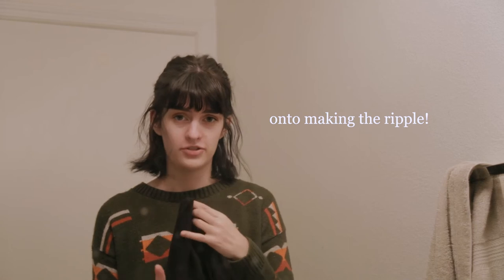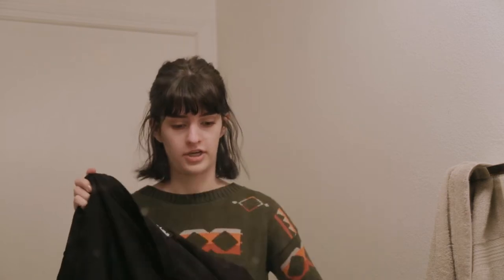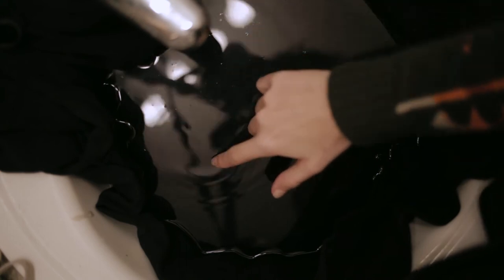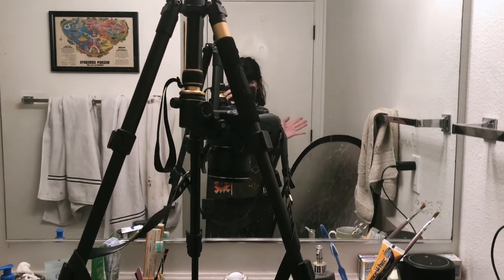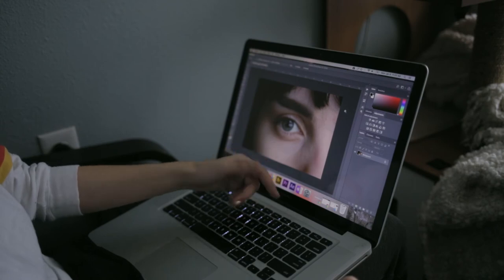52 Week Image from start to finish + Speed Edit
Hi friends!

In this video I go through the entire process of making this week's image, from shooting to editing. I hope you enjoy!